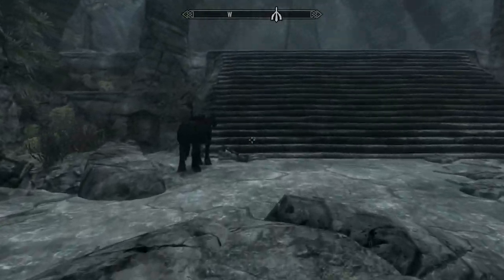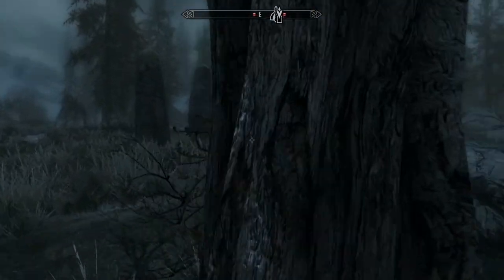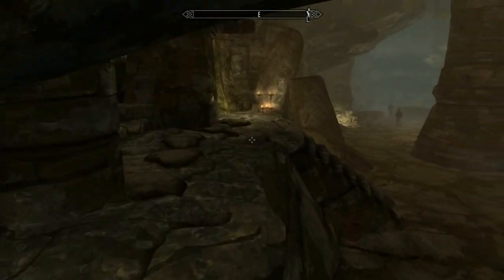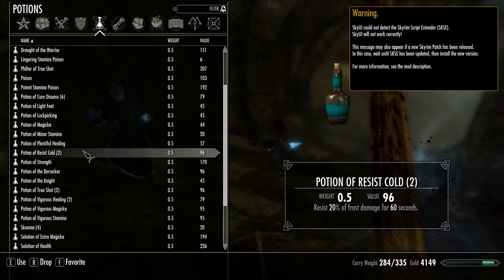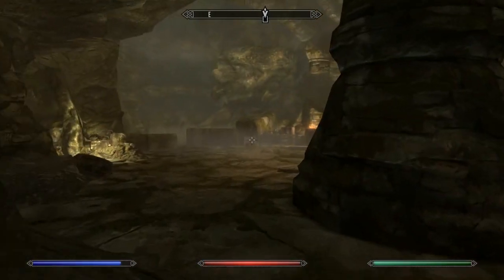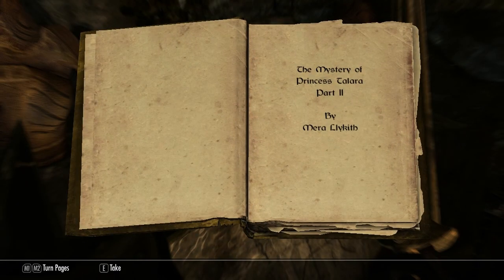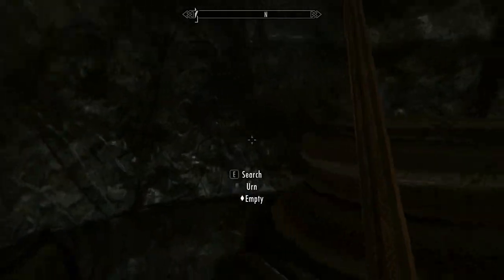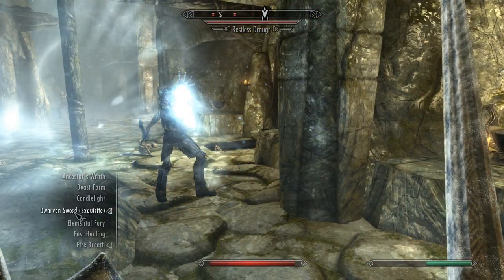Let's Play The Elder Scrolls V: Skyrim [HD] Part 100: Horn of the Windcaller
It's been a while since I've uploaded a part 100 of anything

List of mods in use:
SkyUI
Realistic Water Textures And Terrain
Dragon Weapons
Midas Magic
Enhanced Night Sky
Enhanced Blood Textures
Populated Cities